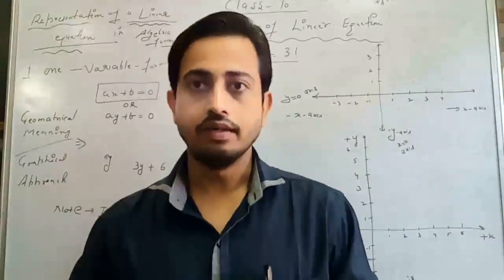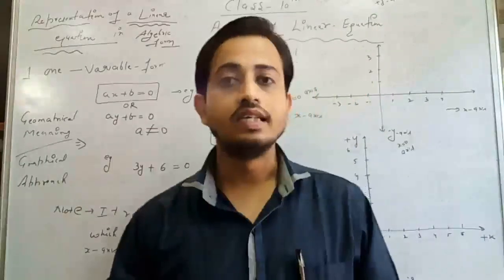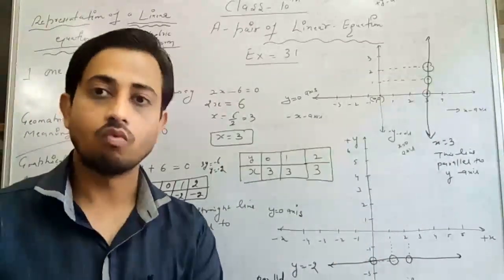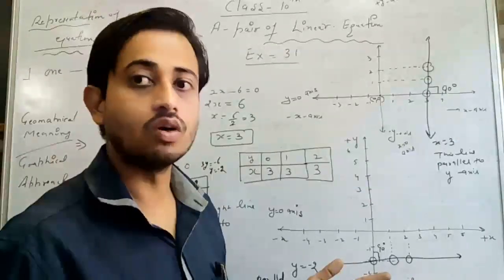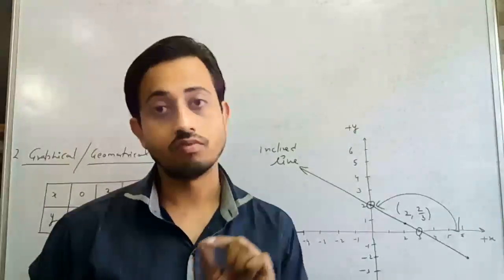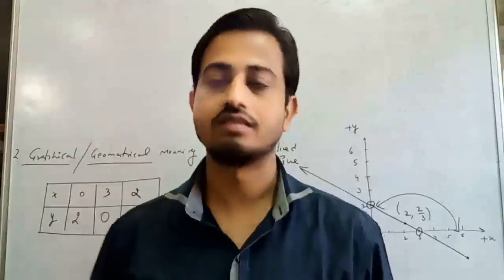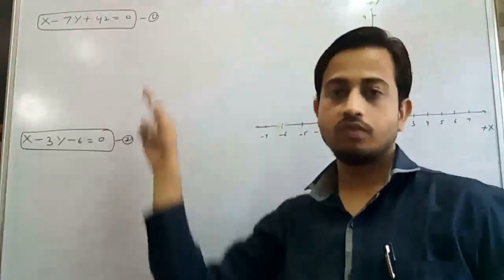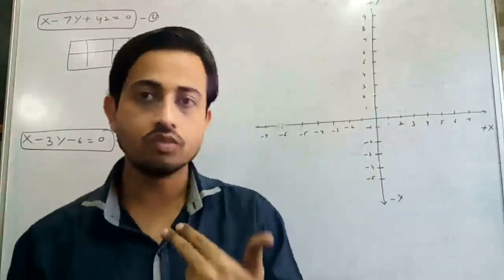Class 10'th maths chapter 3 with all concepts and tricks in a single video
Fully explanation with each step's. learning without cramming with easiest explanation